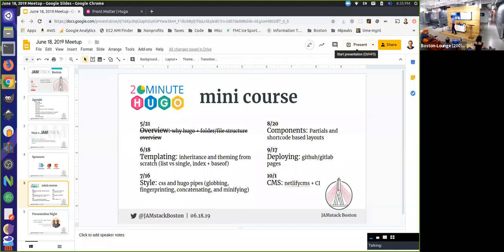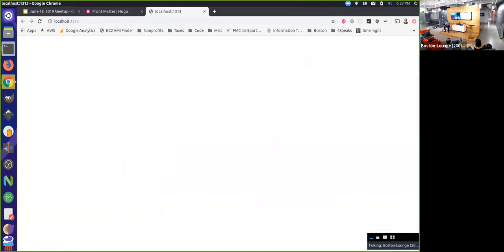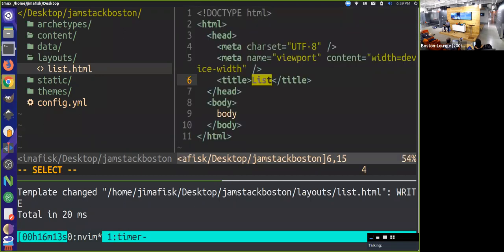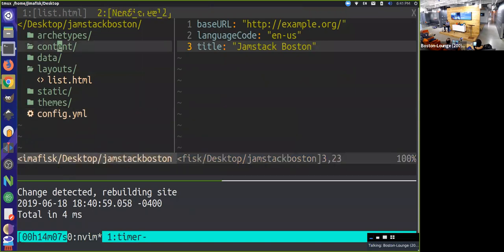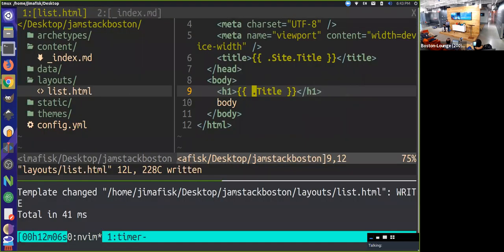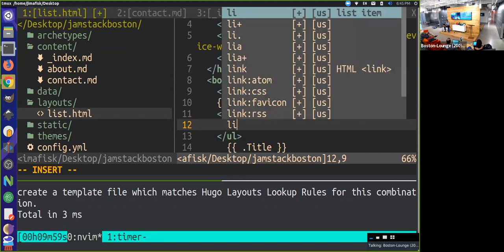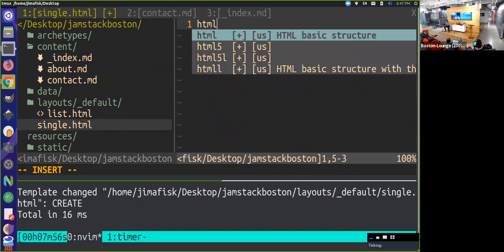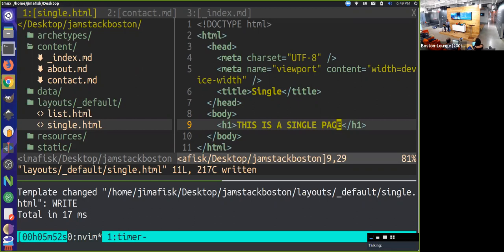20 Minute Hugo: Part 2 - Templating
20 Minute Hugo is a recurring series at the JAMstack Boston meetups that take place the 3rd Tuesday of every month

This session covers basic templating using the Hugo static site generator and covers template inheritance, variables, and context at a high level.